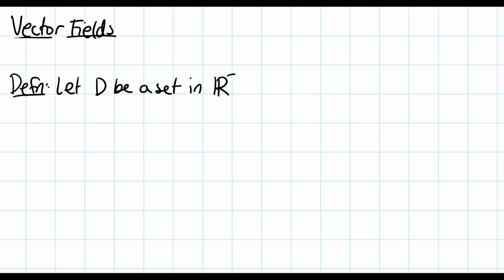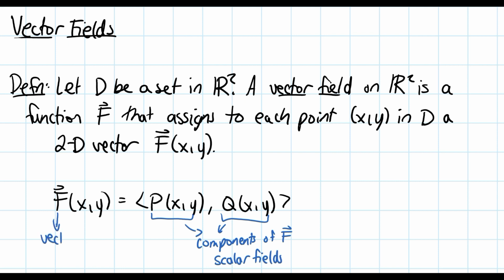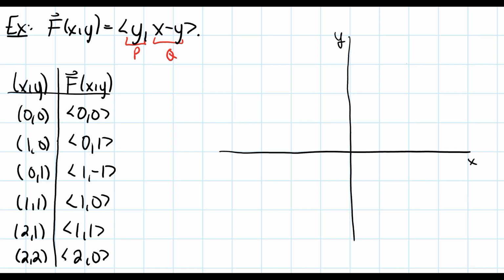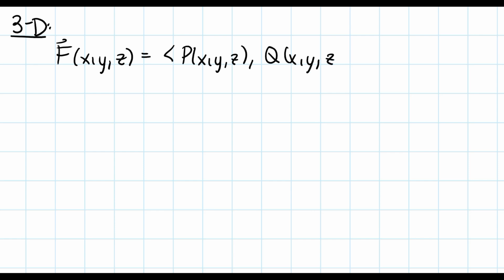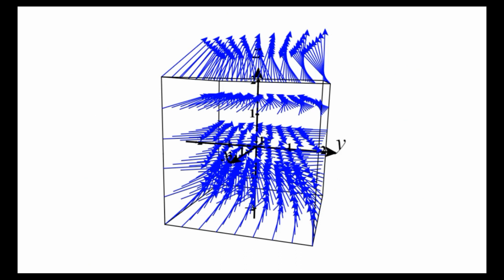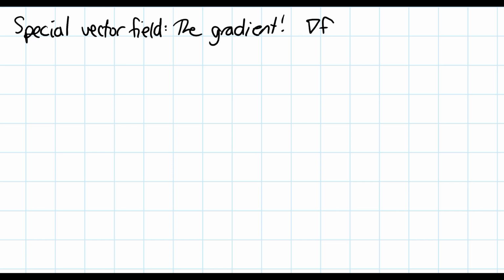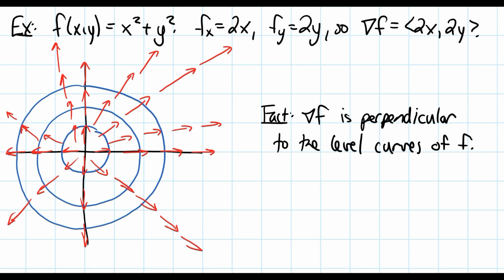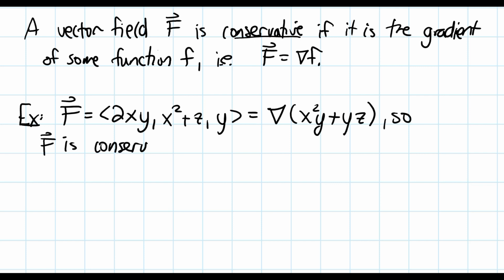Vector Calculus Part 1: Vector Fields